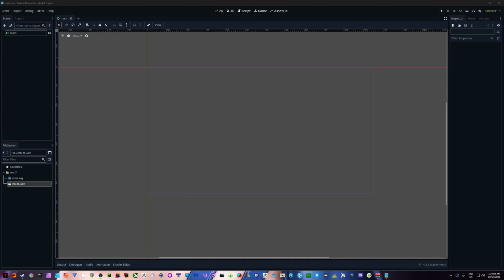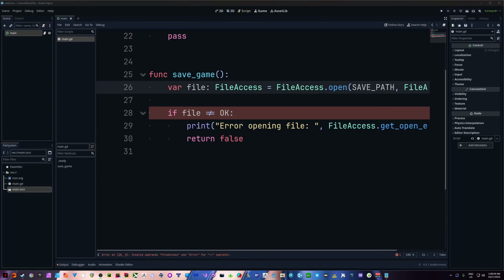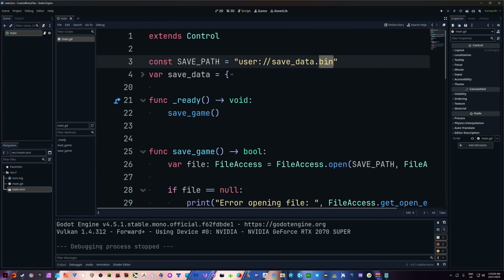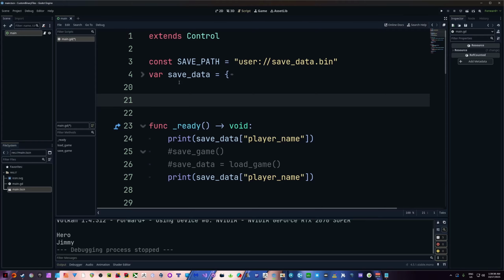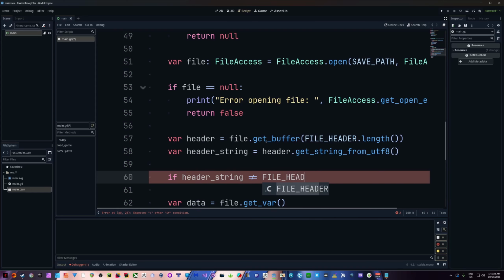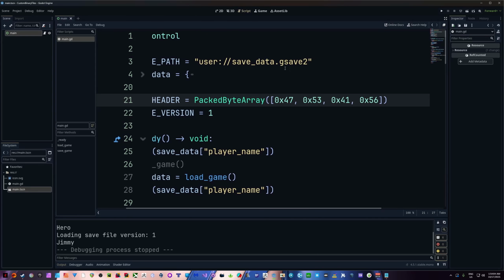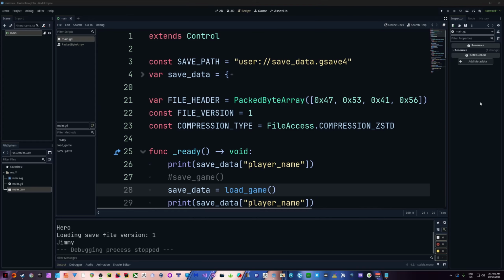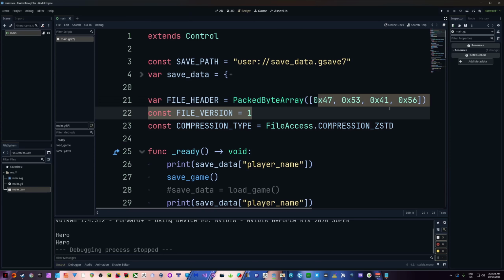How to Create Binary Files with Headers and Compression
Let’s build a binary file format from scratch, the easy way

example:
hex code for G is 47, so the byte is 0x47

Timestamps
0:00 Intro
0:14 What is a binary file
2:30 Simple Binary file
13:05 Simple Headers
21:30 Basic Compression
22:40 Magic Numbers, Byte Headers
26:19 File Size Comparisons so far
27:40 Manual Compressions
31:14 Manual Compressions File Size
32:22 Outro